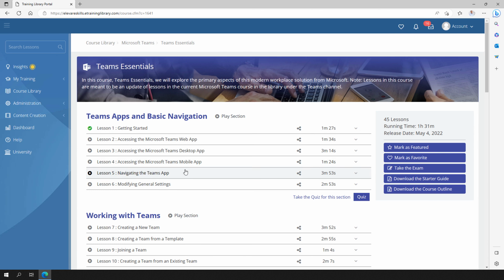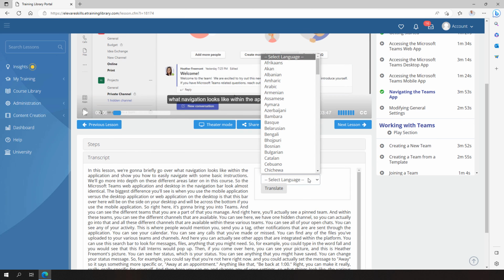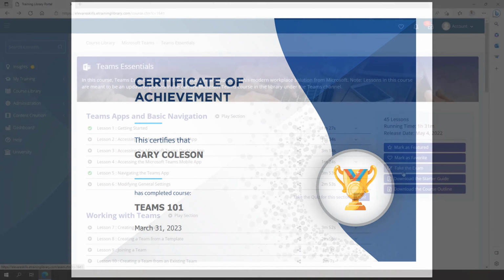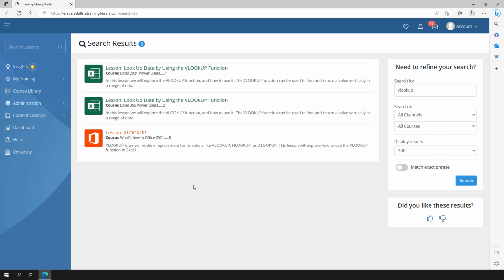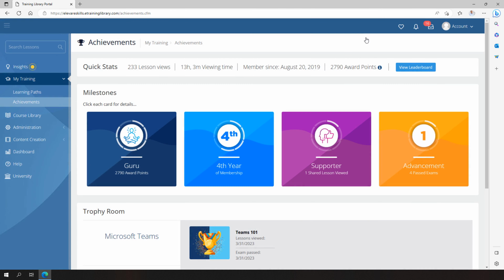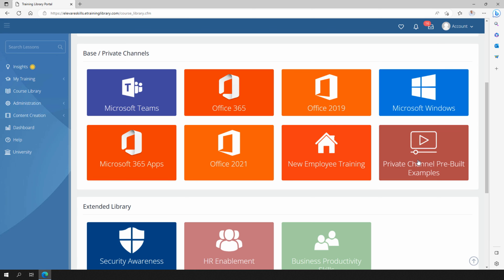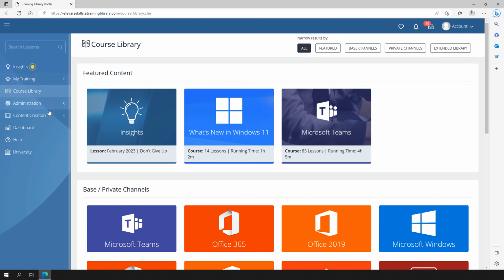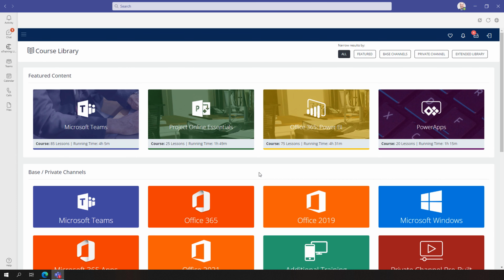A Tour of ClipTraining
Discover key features of the ClipTraining learning platform.